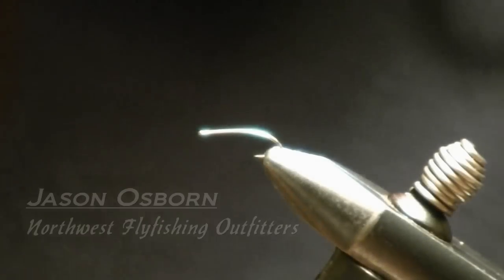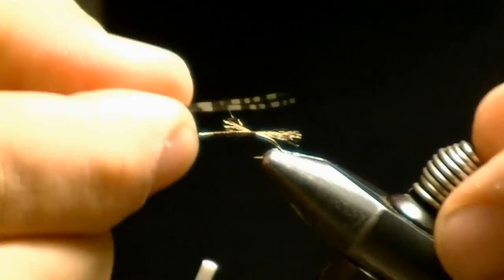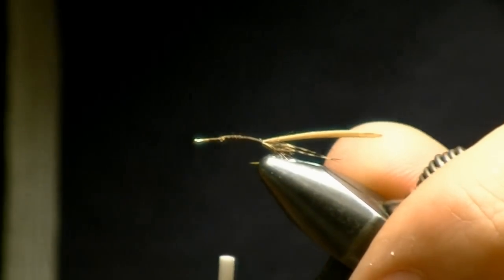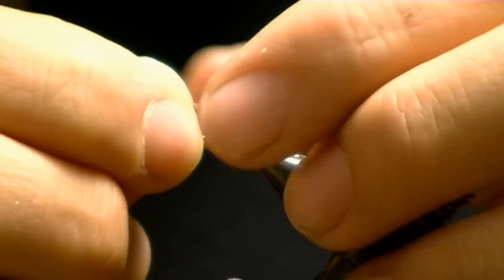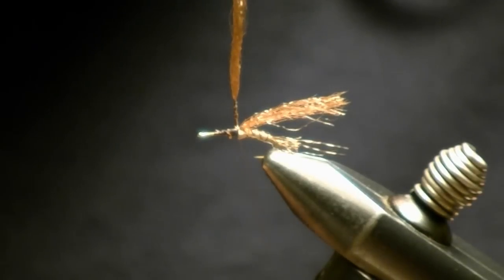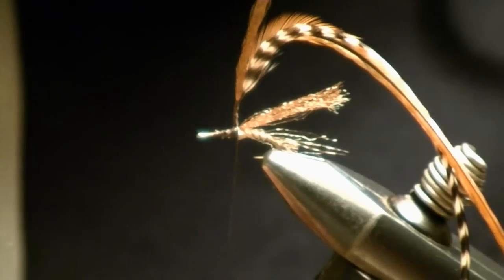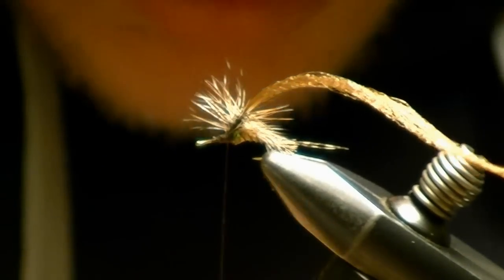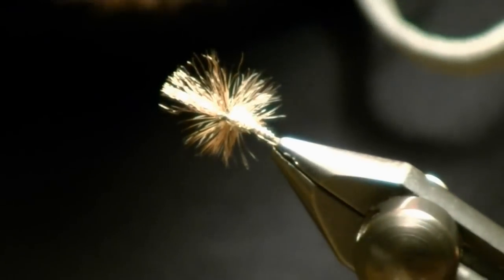Quigley's Film Critic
Can be tied to match any mayfly